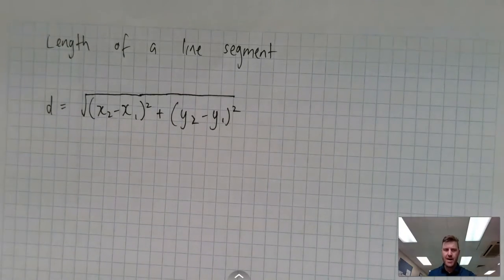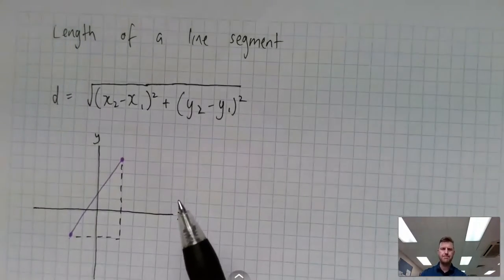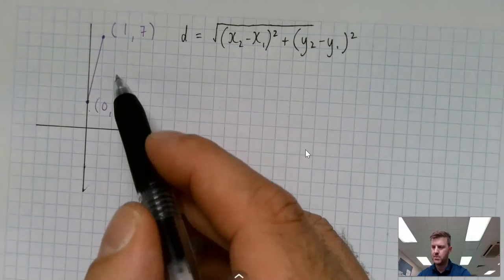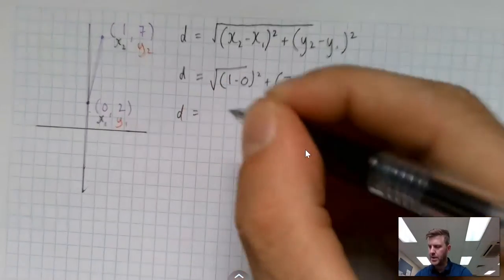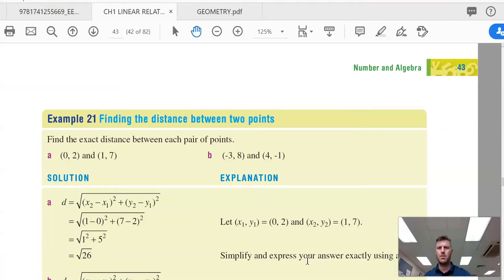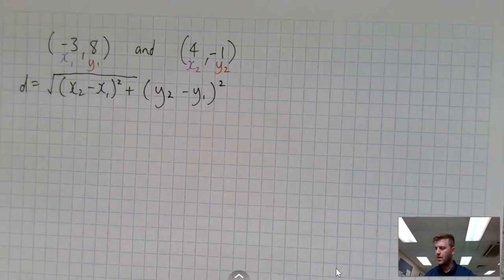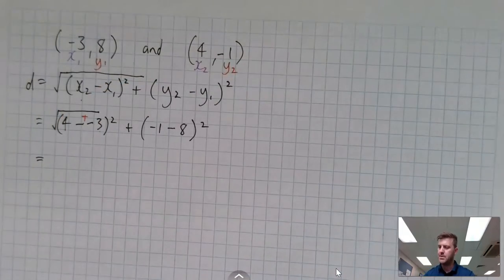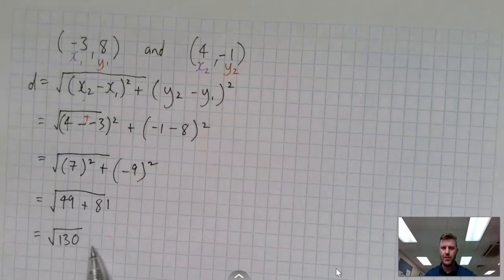Distance of a line segment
In this video I will demonstrate how to calculate the distance between two points on a line segment